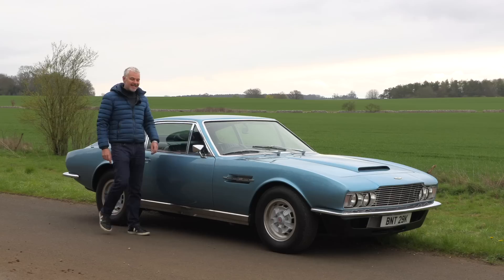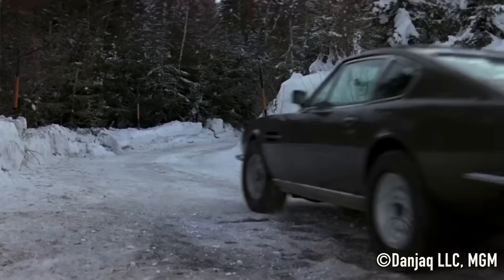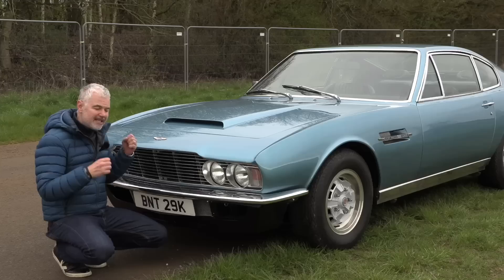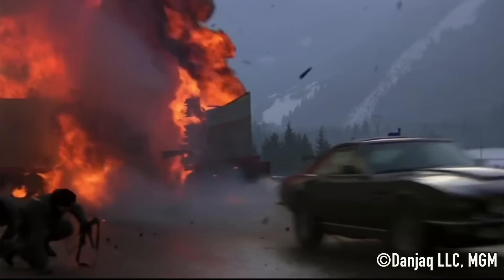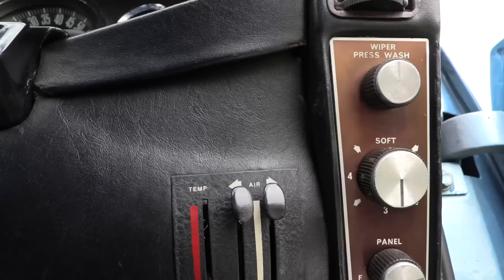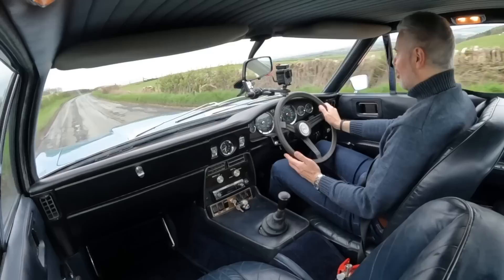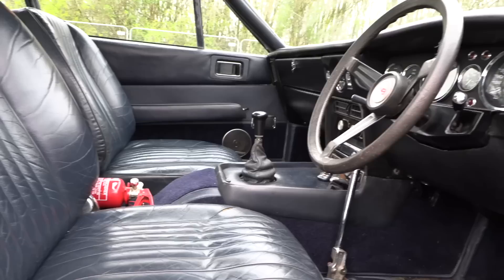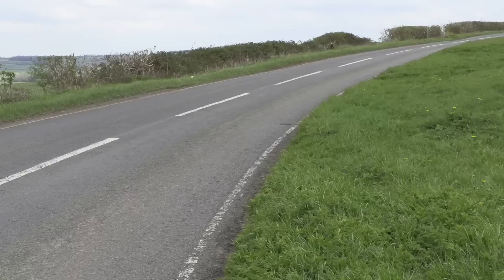Why The Last Truly British Aston Was Terrible AND Brilliant! Aston Martin DBS V8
The Aston DBS V8 was a true Aston Martin, launched in the 1970s as a wholly new car it combined aggression and class, setting a new direction for Aston. As a James Bond car the base six cylinder DBS was underpowered but the later V8 finally set things back on path and is perhaps the ultimate Aston driven by 007! Today I drive it and see how it measures up as a classic car.

Thank you to Bidding Classics! Go and check out the website to see what’s listed right now!